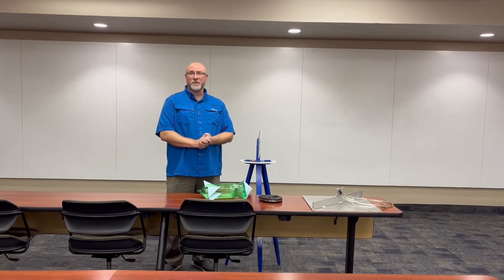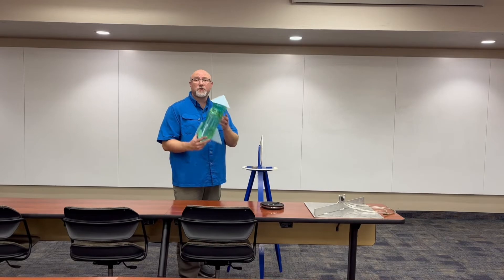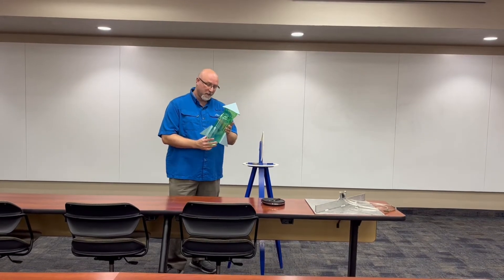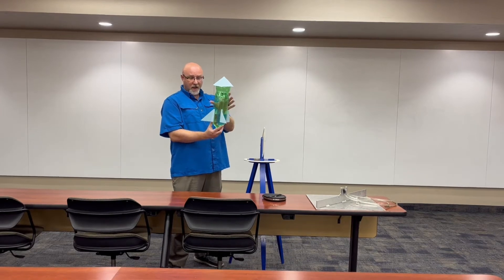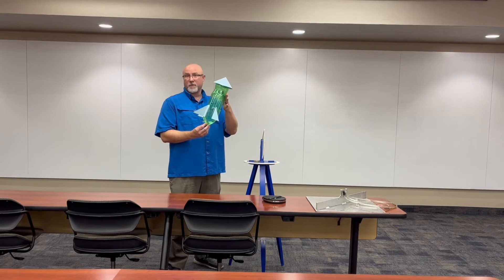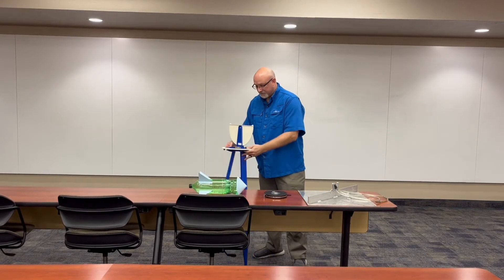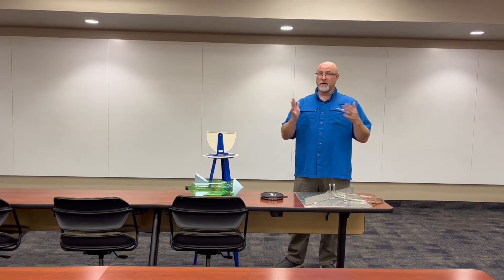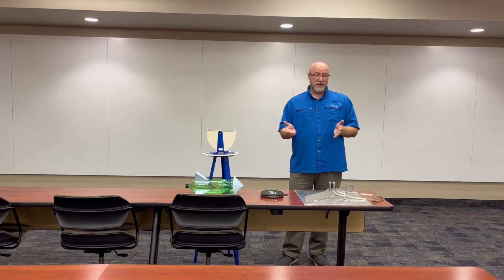Bottle Rocket Materials